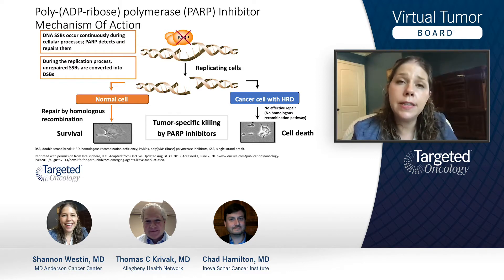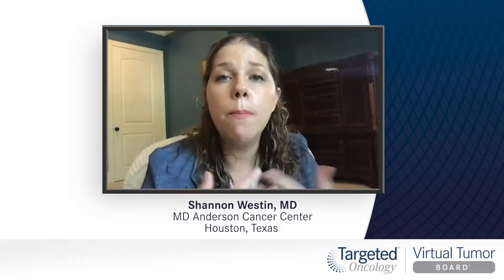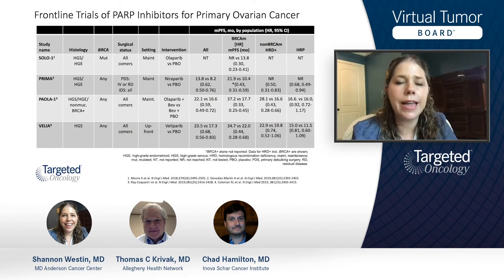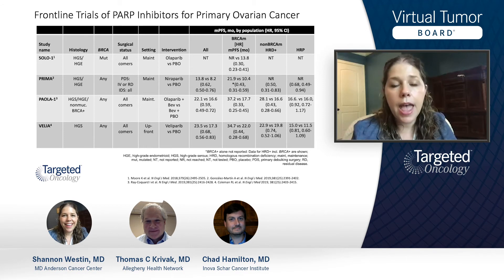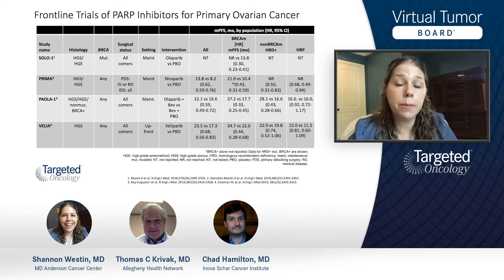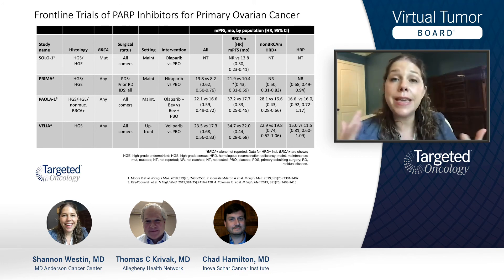An Overview of PARP Inhibitors in Ovarian Cancer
Shannon Westin, MD, gives a brief overview of PARP inhibitors and their role in ovarian cancer.